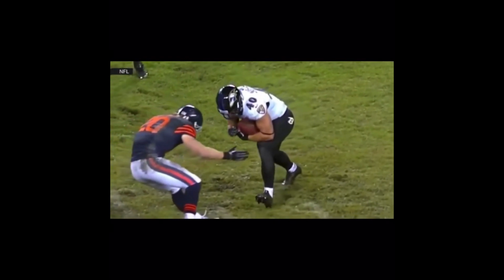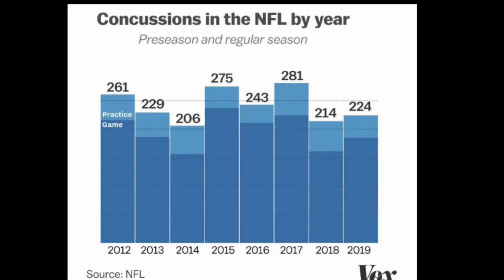Is it Legal or Illegal? The Science Behind Football Tackles